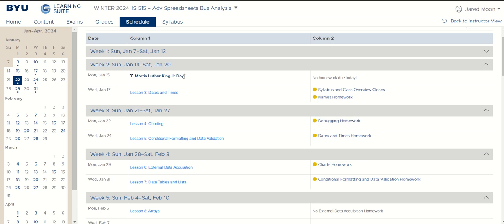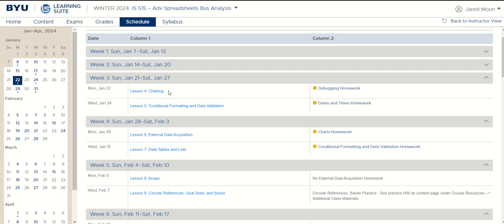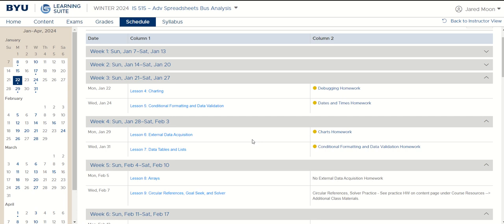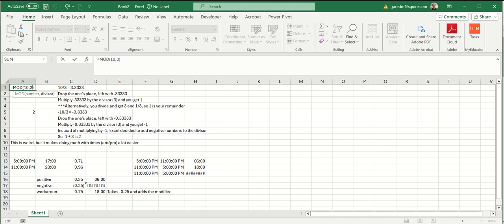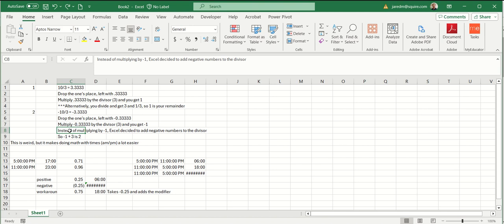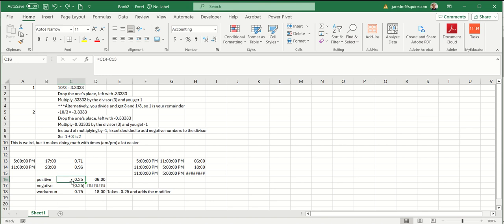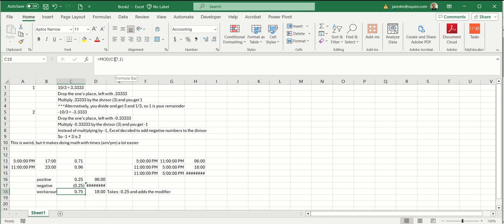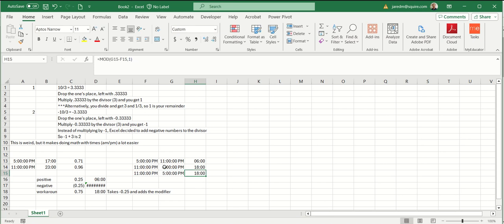Week 3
Week 3 video for IS 515 BYU Winter 2024. Also includes an explanation of the MOD function in Excel, especially used with time